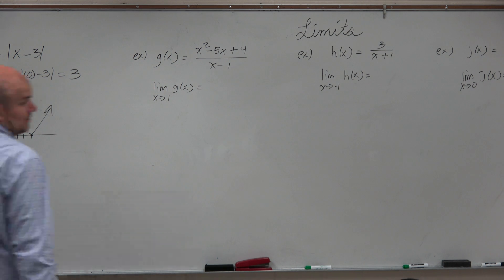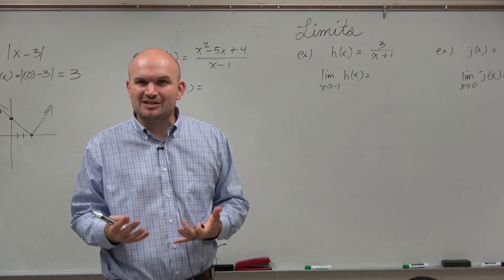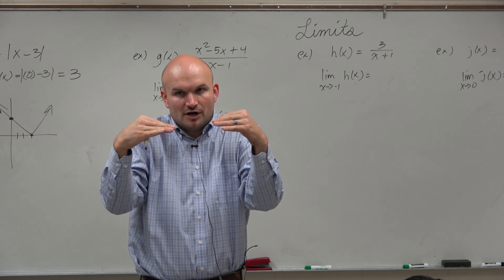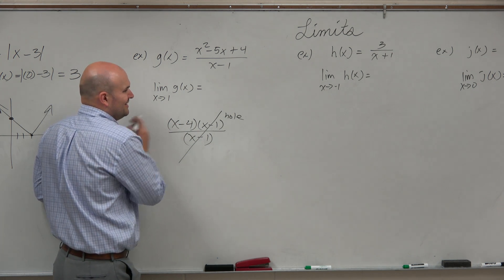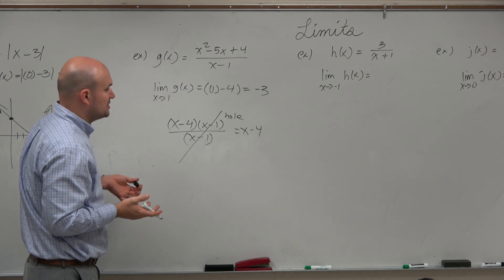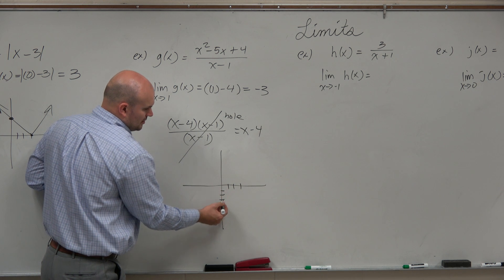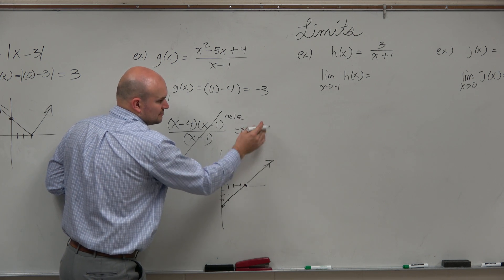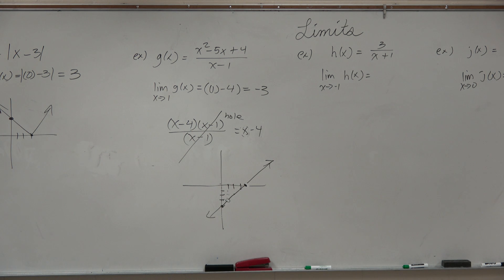Evaluate the limit of a rational expression with a hole